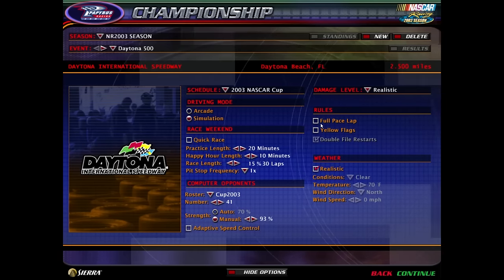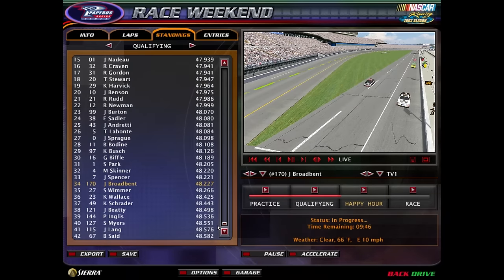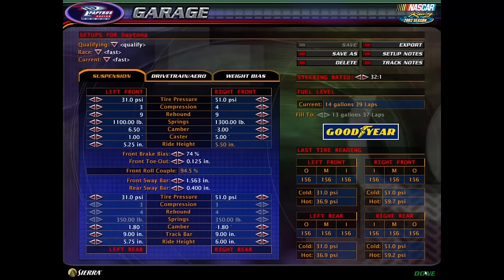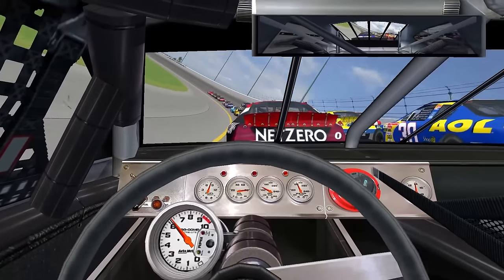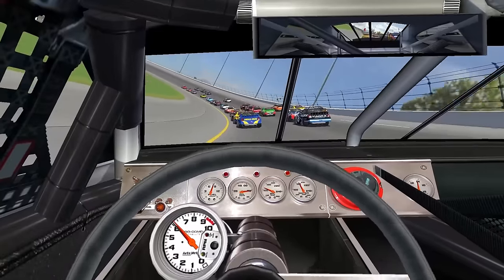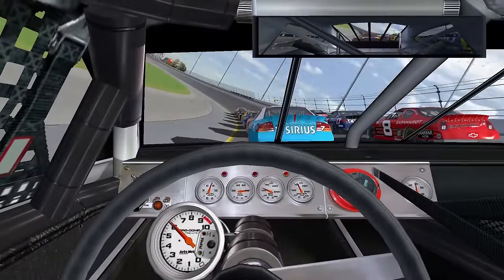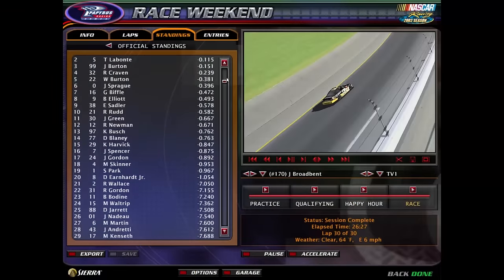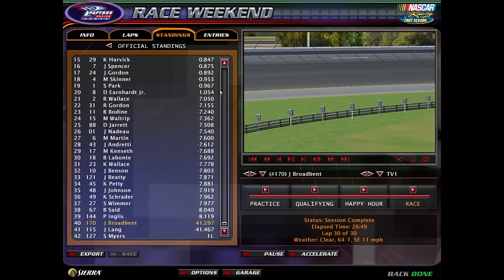Let's play NR2003 - Round 1: Daytona 500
NEW SERIES HYPE!

After lots of behind the scenes tweaks, I'm finally ready to get my championship mode underway!

Sadly (as explained in the video) the F1C series is no more. Intend for this to run alongside our DiRT Rally career. Variety is the spice of life!